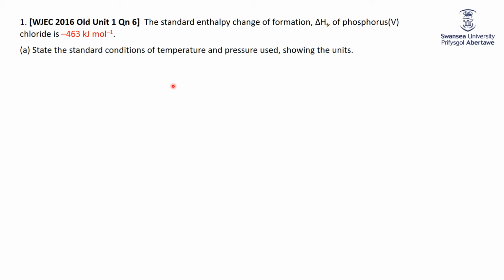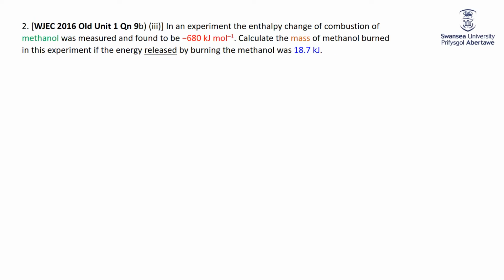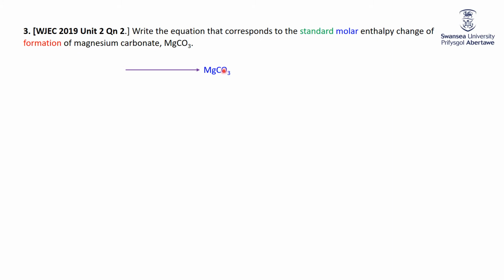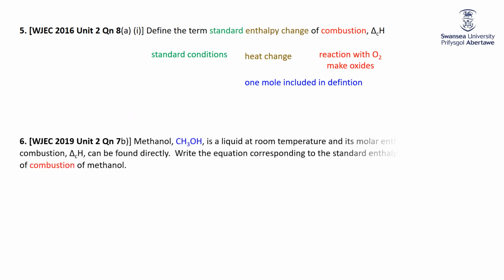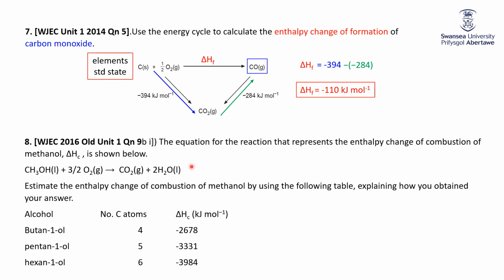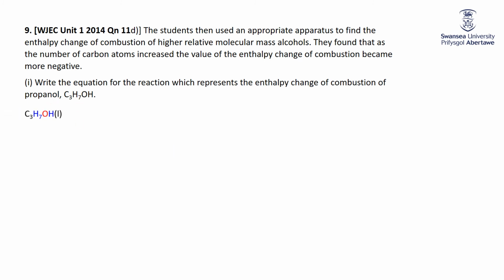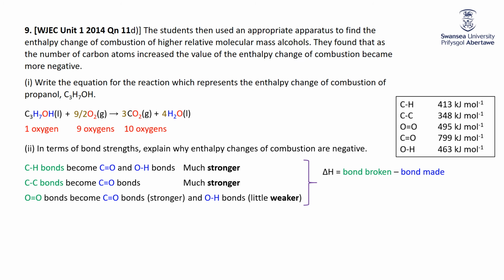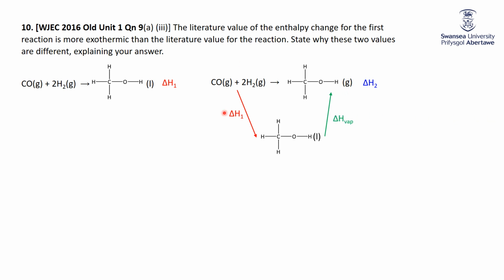Thermochemistry A level Worksheet Qns 1 to 10